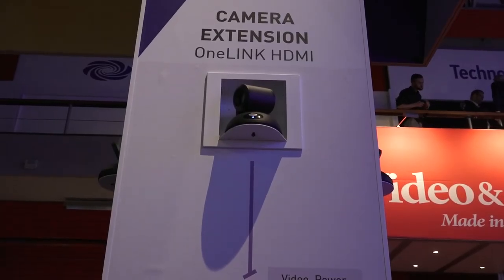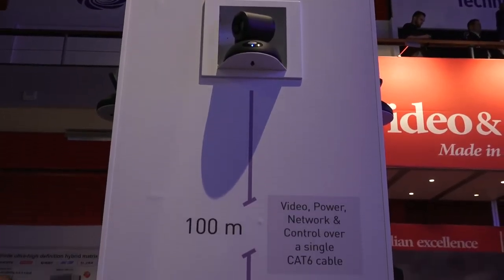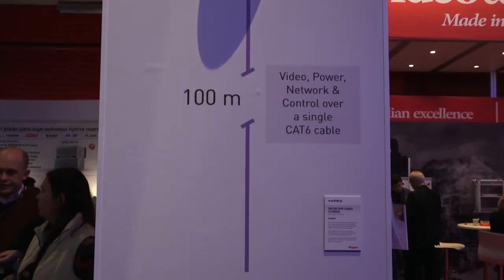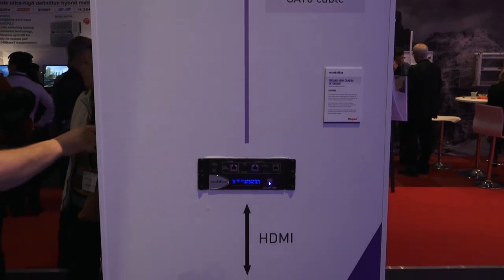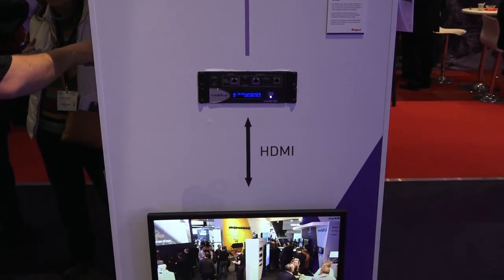Vaddio's Beth Peterson on ceiling doc cams and hidden cameras at ISE 2018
Integrated Systems Europe 2018 had Beth Peterson from Vaddio talking with Tim Albright about Vaddio's new ceiling doc cam. The camera frees up teaching space by placing the camera in the ceiling. They also discussed new camera options for traditional codecs, and hiding PTZ cameras when they are not in use.